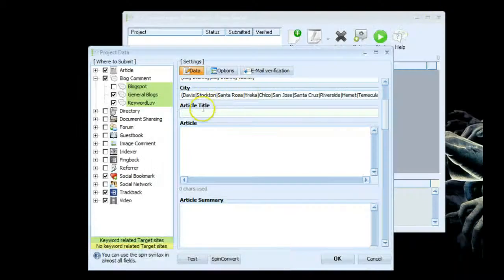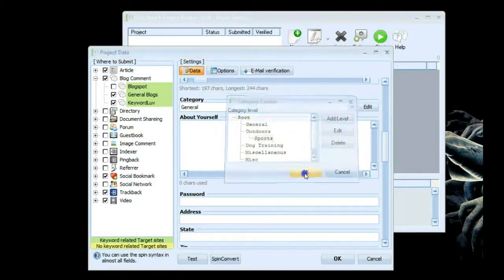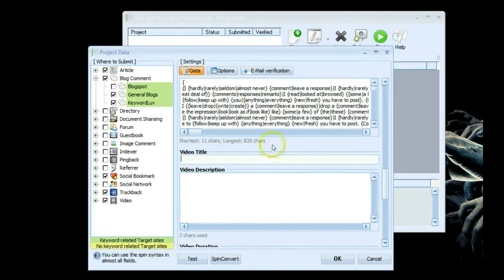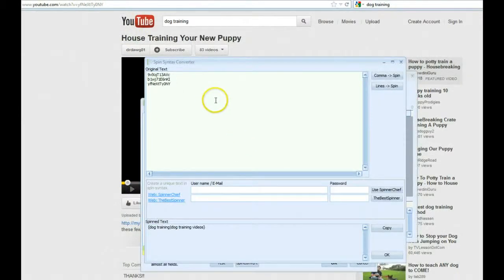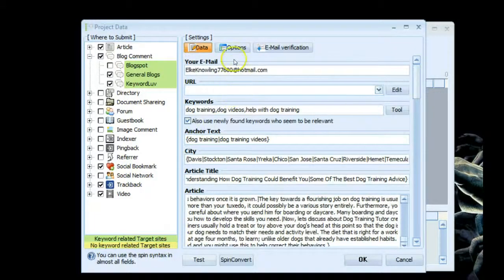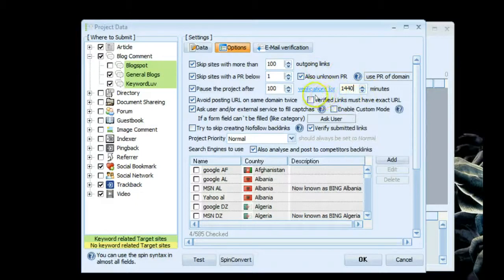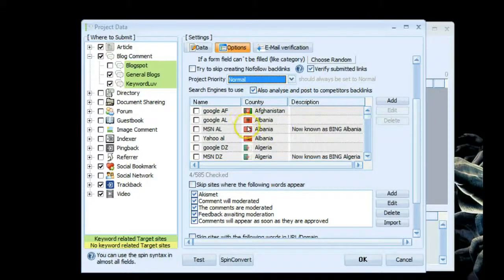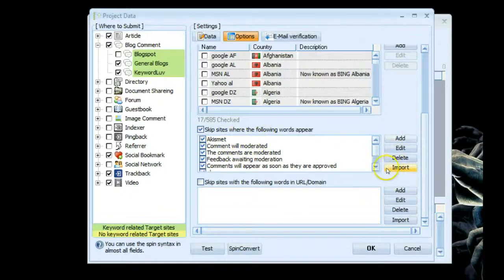SEO Subir posiciones en Google con GSA ranker parte 4